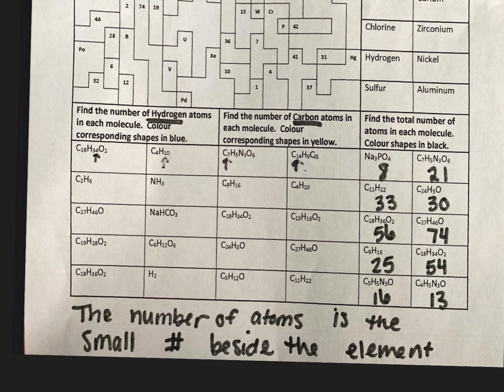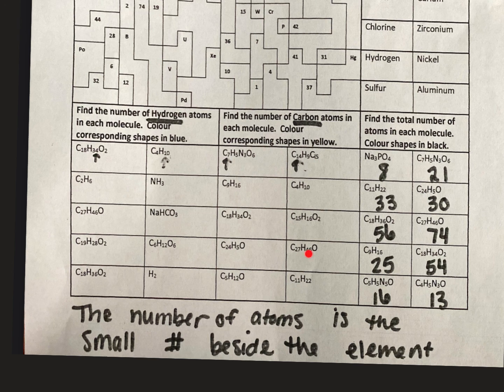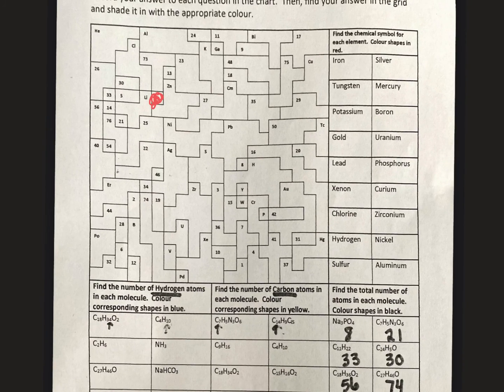coloring sheet directions.mp4